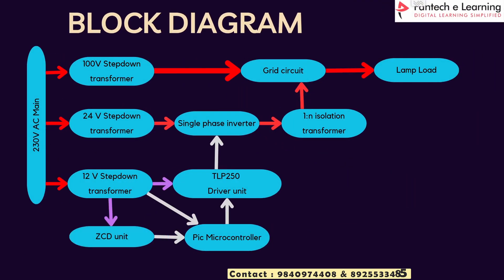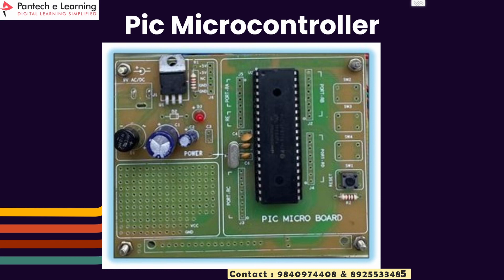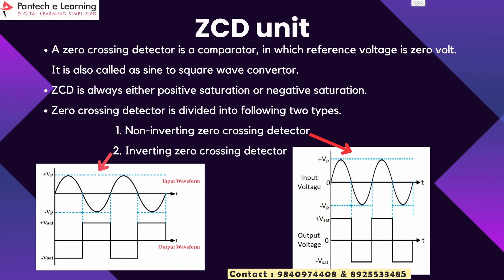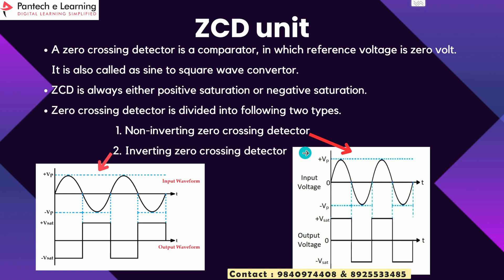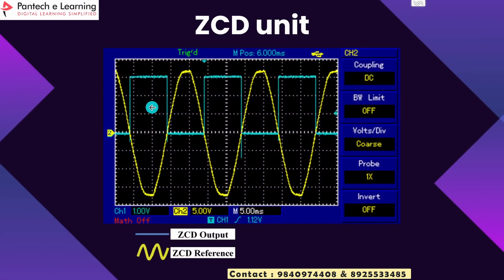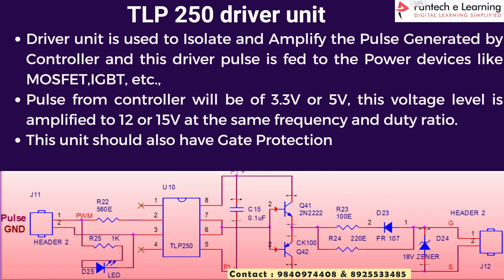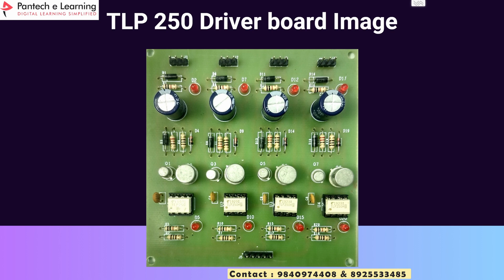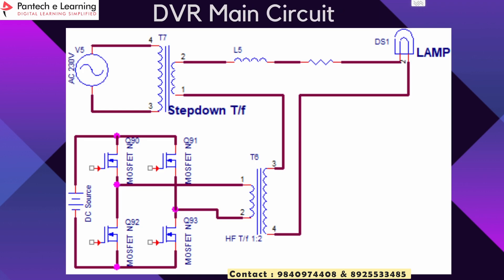Power Quality Improvement Using Dynamic Voltage Restorer Technology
In this video, we delve into the Dynamic Voltage Restorer (DVR) and its role in compensating voltage sags to enhance power quality. Through a comprehensive hardware project demonstration, we explore the design and implementation of a DVR using multilevel inverter technology.​

Key Highlights:
Understanding voltage sags and their impact on electrical systems​
Introduction to DVR and its operational principles​
Design considerations for multilevel inverters in DVR applications​
Step-by-step hardware implementation of the DVR​
Performance analysis and results discussion​

This presentation is ideal for electrical engineers, researchers, and students interested in power electronics and power quality improvement techniques.​

00:00: Introduction to Voltage Sags and Power Quality Issues​
03:15: Overview of Dynamic Voltage Restorer (DVR)​
07:30: Multilevel Inverter Technology in DVRs​
12:45: Hardware Design and Components Used​
18:20: Implementation Process and Setup​
24:10: Testing and Performance Evaluation​
30:00: Results Discussion and Conclusion​